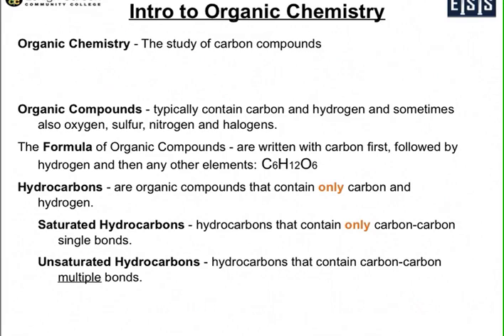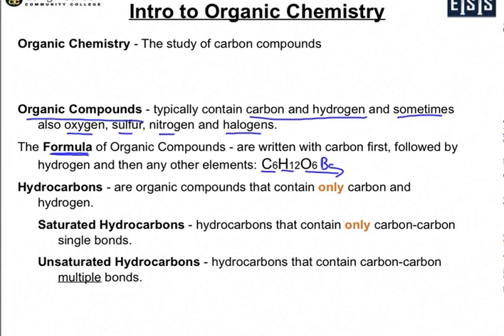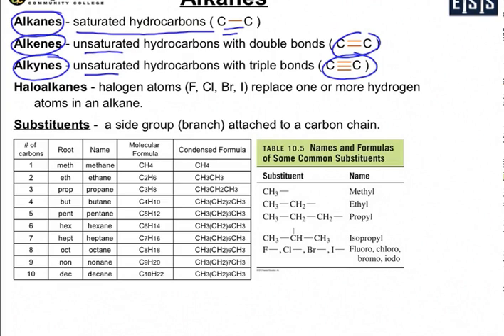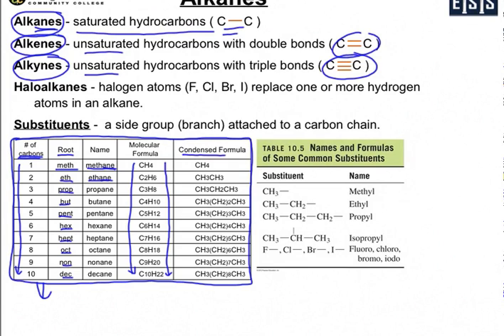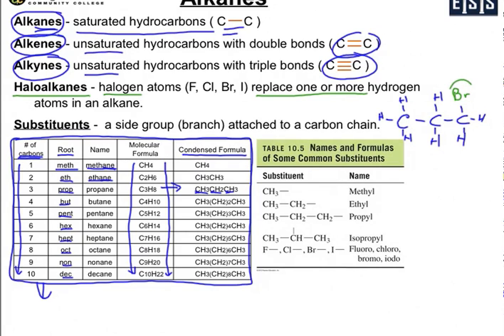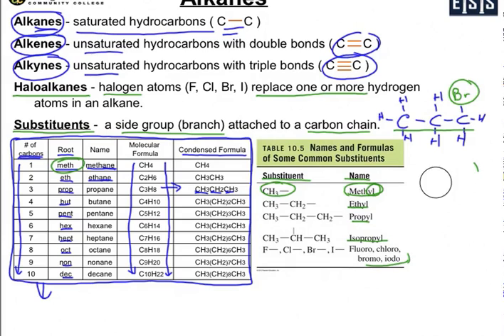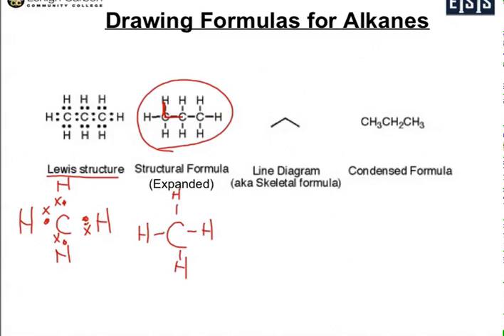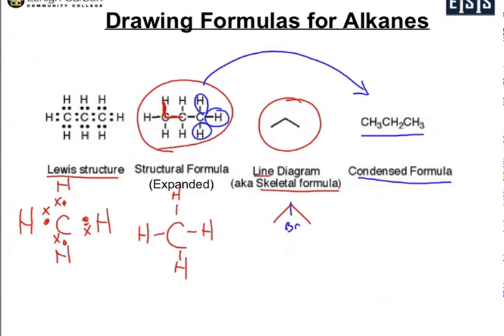Alkanes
This video reviews the most basic organic group - alkanes.